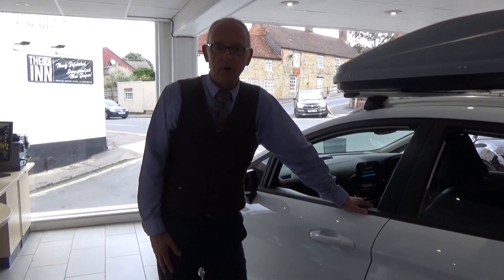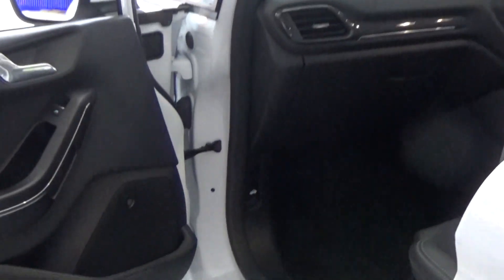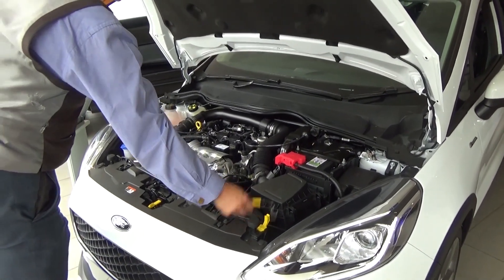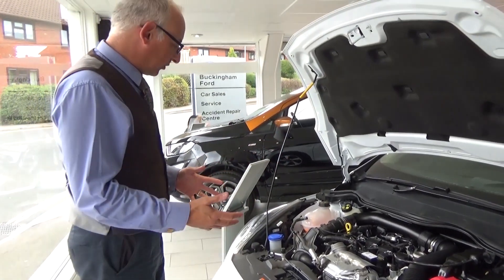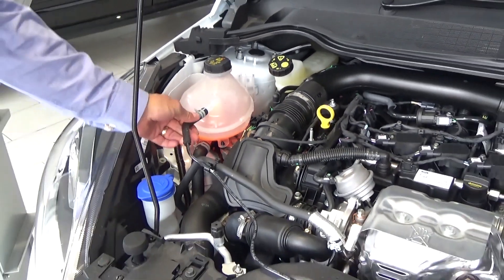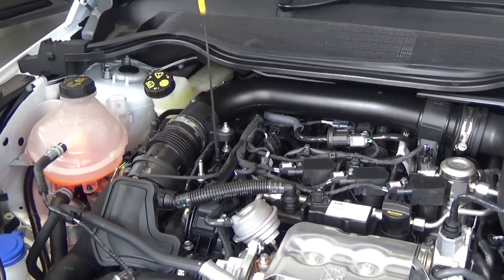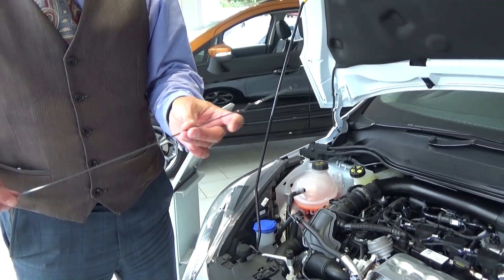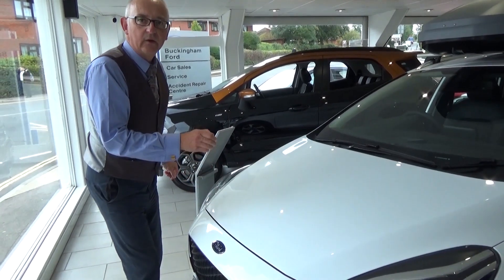How to open the bonnet of an All New Fiesta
A short and simple guide on how to open your All new Fiesta bonnet as well as the components underneath.